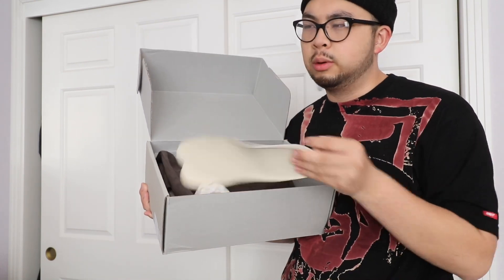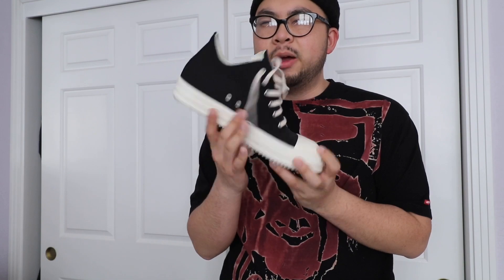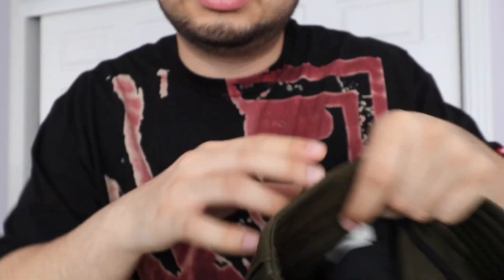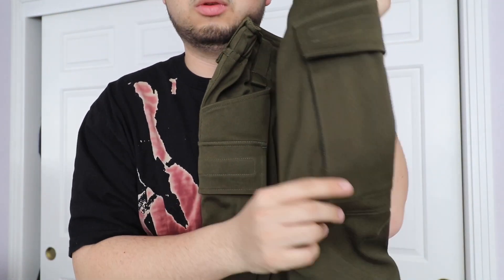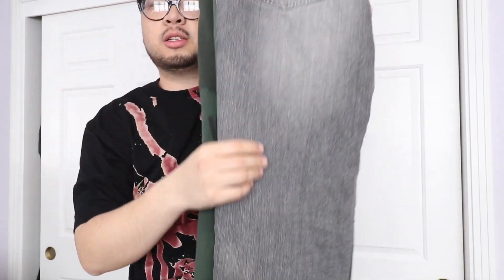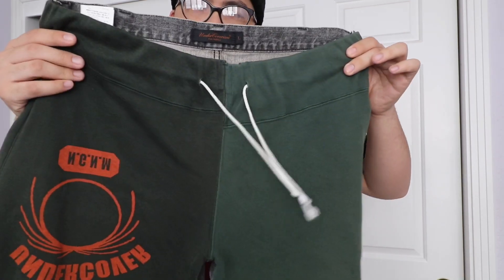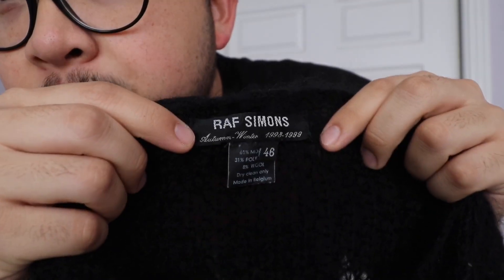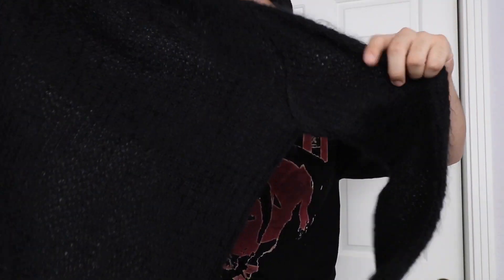March Haul (Raf Simons, Alyx, Undercover, Rick Owens, Jean Paul Gaultier)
Hey guys! I’m back with a haul! This is something new for me as I’ve never owned any Alyx garments, Raf Archive, or JPG! So I’m very excited to show you guys these pieces as well as how I style them! So enjoy the video- it’s more-so for me to document all the clothes I’ve been collecting over the years!